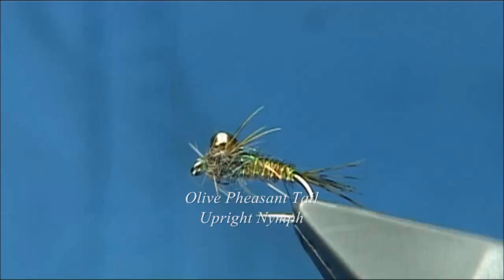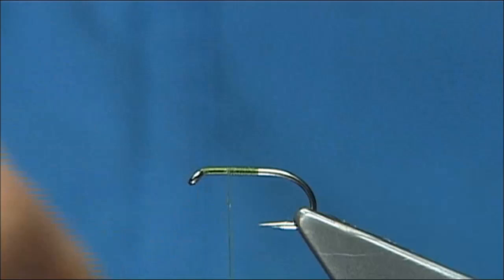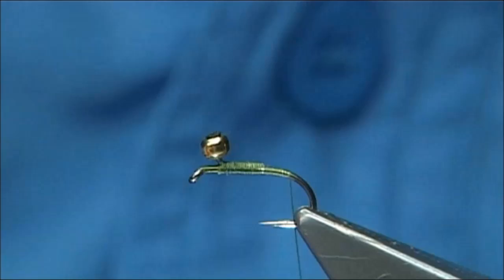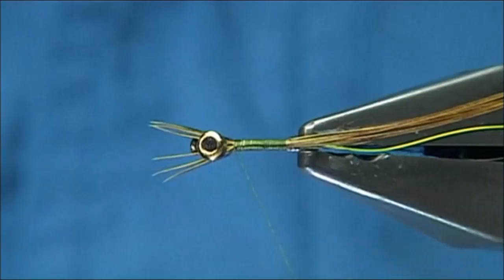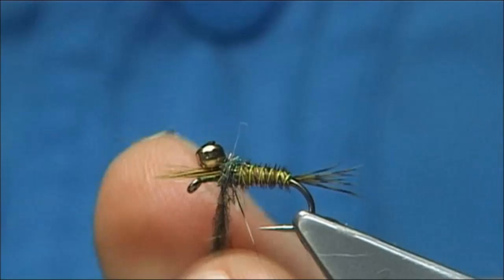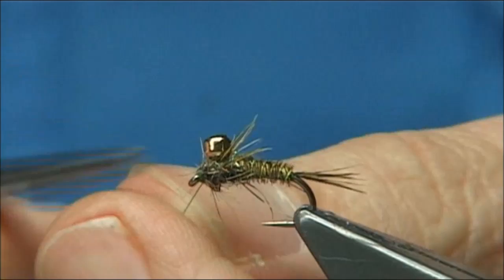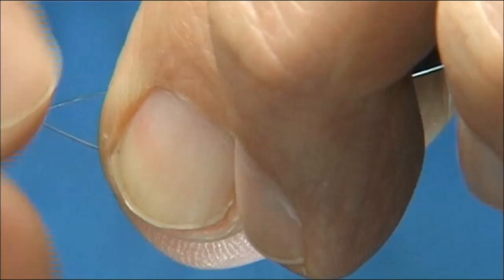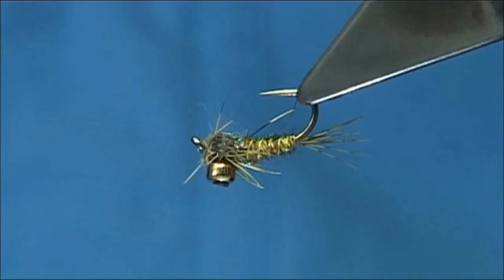Tying the Olive Pheasant Tail Upright Nymph by Davie McPhail (HD)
Olive Pheasant Tail Upright Nymph..

Materials Used;

Thread, Uni-8/0 Olive
Tail, Partridge feather Dyed Olive
Rib, UTC Chartreuse Wire Small
Body, Pheasant Tail
Thorax, Olive Ice Dub and Squirrel Dubbing mixed together,
Weighted with a 2.5 mm tungsten bead held on with 6lb Nylon